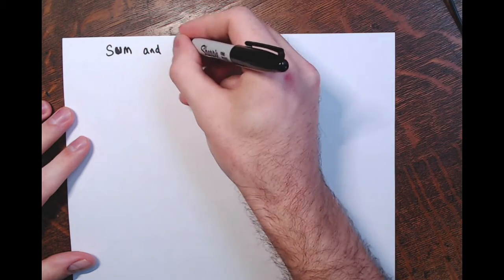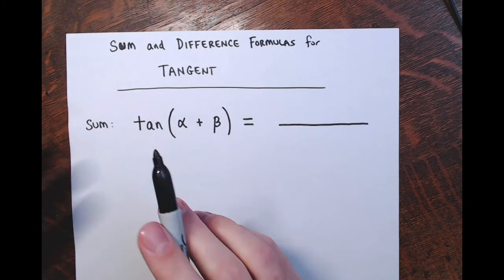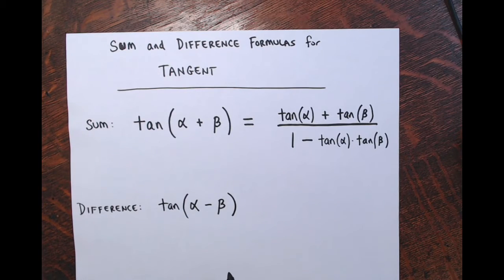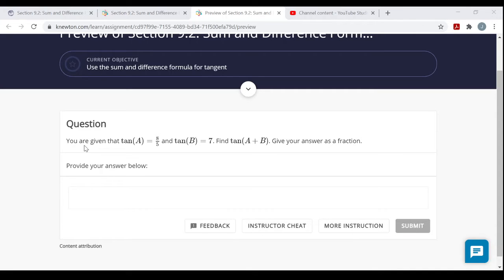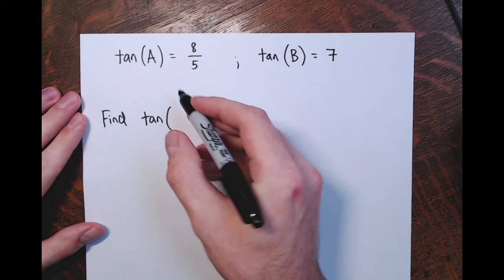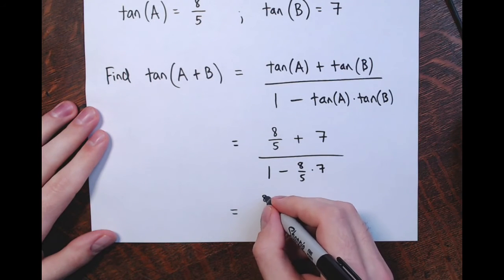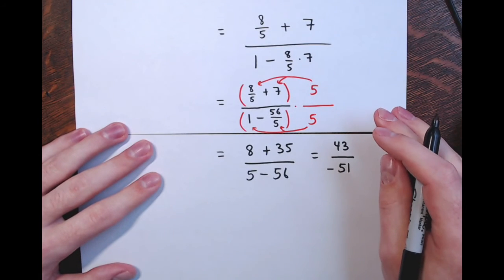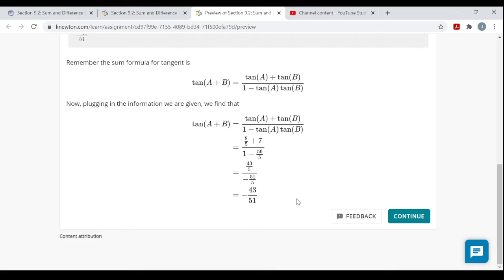Use the sum and difference formula for tangent #1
This is the first video on Objective: Use the sum and difference formula for tangent